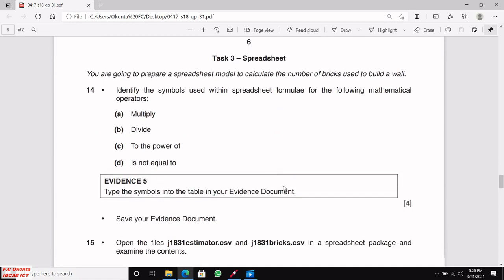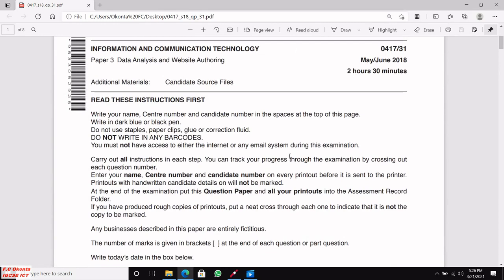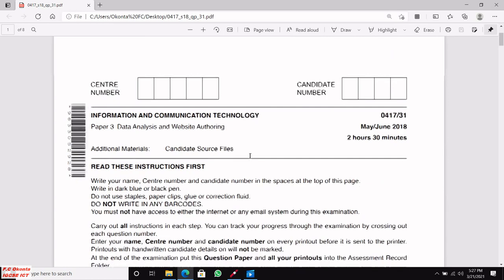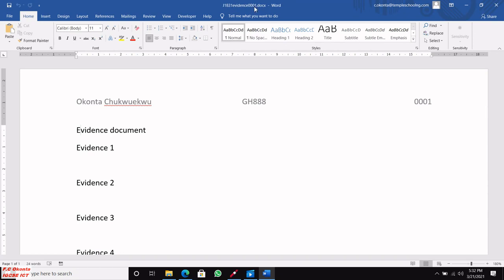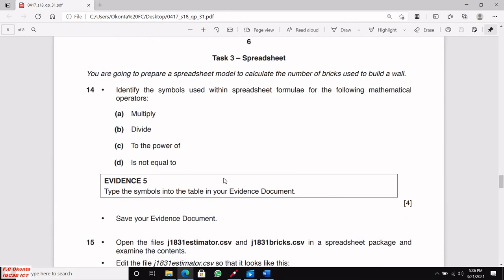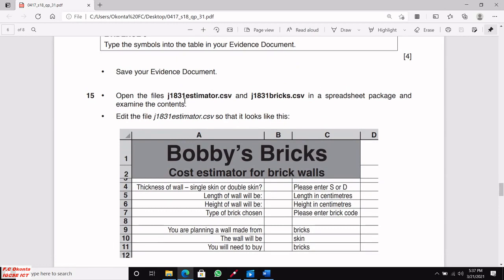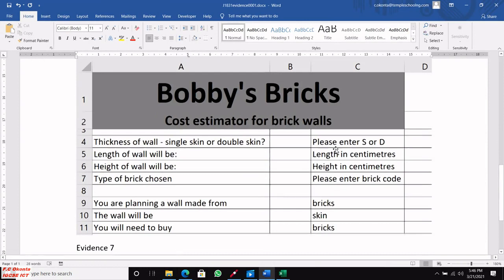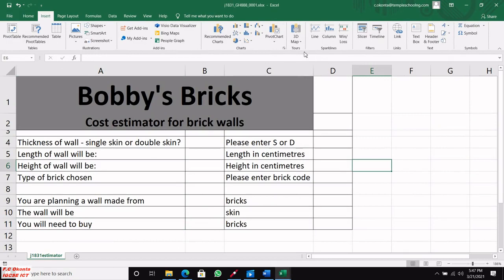Data Analysis 2018 May June Ict Practical Paper 31 1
Data Analysis 2018 IGCSE practical video paper 31